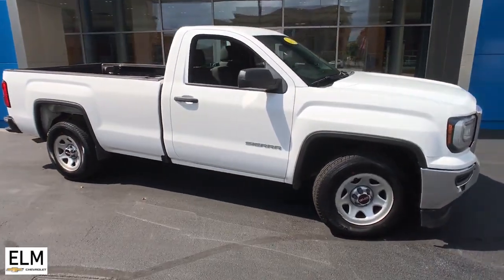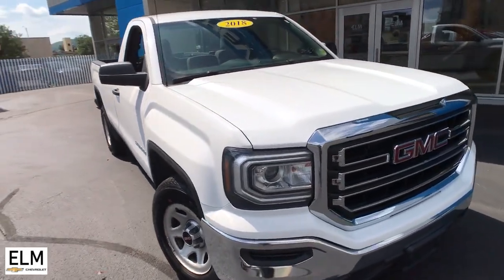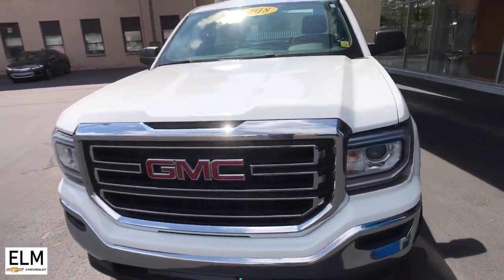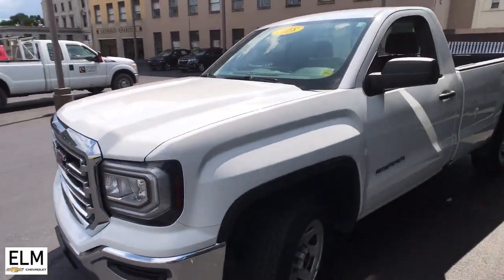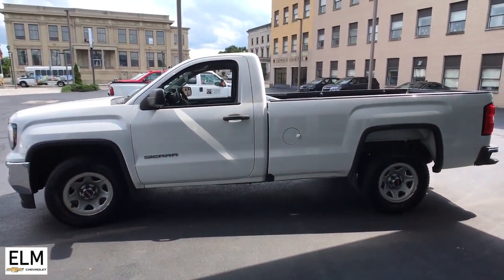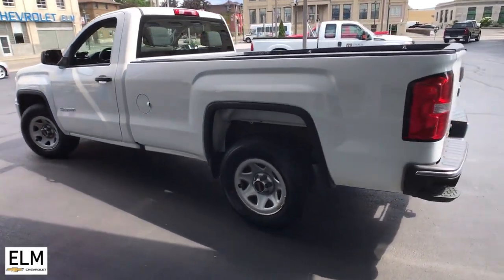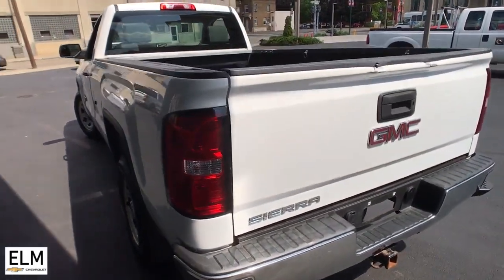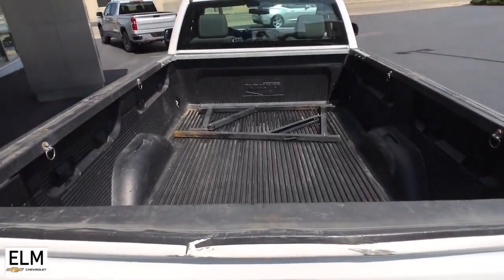2018 GMC Sierra 1500 Elmira, Ithaca, Watkins Glen, Corning, Sayre, NY T21-525F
Summit White Used 2018 GMC Sierra 1500 available in Elmira, New York at ELm Chevrolet. Servicing the Ithaca, Watkins Glen, Corning, Sayre, NY area.
2018 GMC Sierra 1500 Base - Stock#: T21-525F - VIN#: 1GTN1LEC1JZ901947

Elm Chevrolet
301 E Church St

The Story, Highlights Include..., **ALLOY WHEELS**, **CLEAN CAR FAX**, **GREAT MPG**, **PRICED TO MOVE**, **WONT LAST**, 6-Speed Automatic Electronic with Overdrive, Black Cloth. 2018 GMC Sierra 1500 !*!*! SUMMER SALES EVENT AT ELM CHEVROLET! DON'T MISS OUT - OUR PRE-OWNED VEHICLES ARE MARKED AT OR BELOW AUCTION PRICING! NOW IS THE BEST TIME TO GET A NEW RIDE THROUGH ELM CHEVROLET !*!*!